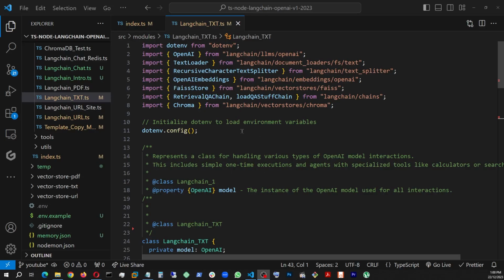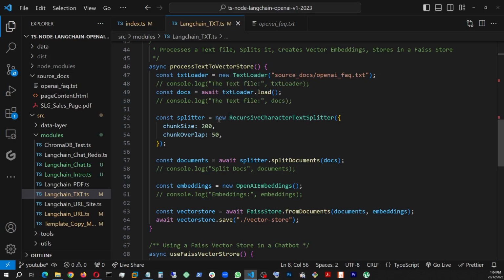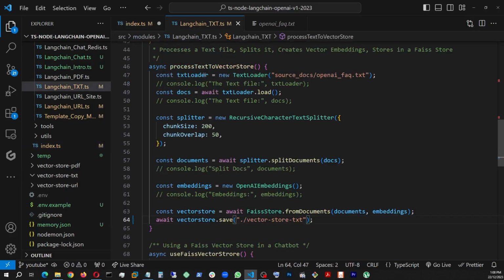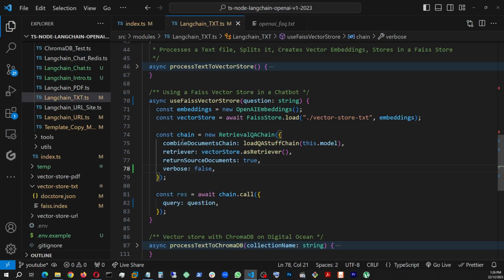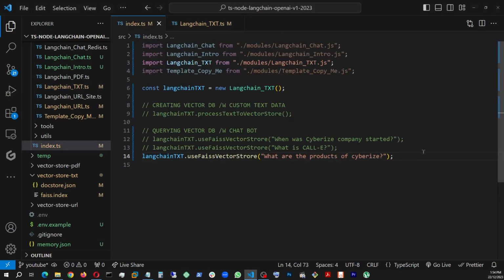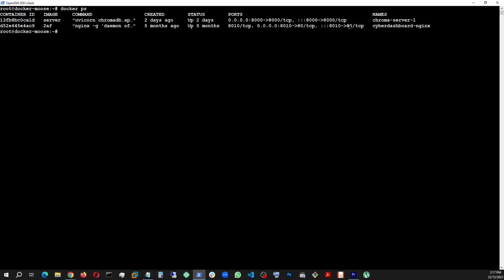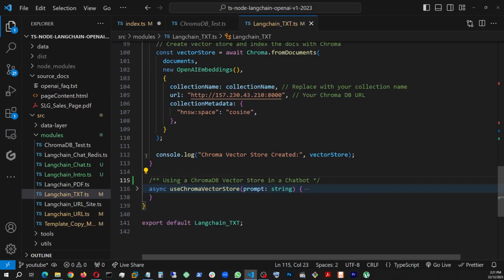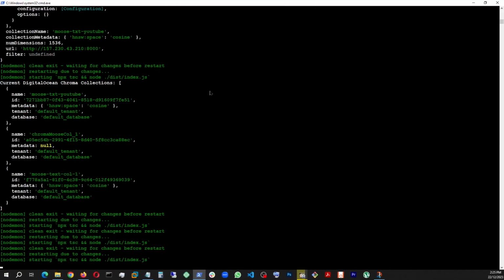LangChain Nodejs Openai TS | Part 4 | Text Loader, Embeddings, Chroma & Faiss Vector Store, Q/A Bot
🚀 Welcome to Part 4 of our comprehensive series on AI development with LangChain, Node.js, OpenAI, and TypeScript! This episode is a deep dive into the advanced techniques of training your own models, creating vector stores, and implementing custom Q/A chatbots. Whether you're an experienced developer or an enthusiastic beginner, this tutorial is packed with valuable insights and hands-on examples to boost your AI programming skills.

👨‍💻 Continuing the journey from our previous videos, we begin with a thorough walkthrough of the development environment, highlighting the package.json, ts.config, and nodemon.config files. We delve deeper into the Object-Oriented Programming structure, emphasizing constructors and methods that will drive your custom AI solutions.

🛠️ In this installment, we focus on a series of advanced AI development tasks:

1. **Train OpenAI Model with Your Custom Text Data**: Learn the process of training OpenAI models using your own text data. We guide you through preparing and importing custom data files for a more personalized and powerful AI model.
2. **Create Vector Embeddings with OpenAI Embeddings API**: Discover how to utilize OpenAI's Embeddings API to create vector embeddings, a fundamental technique for understanding and organizing large volumes of text data.
3. **Split Loaded Text File with Langchain Splitter**: Master the use of Langchain's splitter tool to effectively divide and manage your text files, preparing them for efficient processing and analysis.
4. **Create Vector Store using Faiss**: Step into the world of vector storage and retrieval by learning how to implement a vector store using the Faiss library, enhancing the speed and accuracy of your AI applications.
5. **Create Vector Store in Remote Docker-Based Self-Hosted Chroma DB**: Elevate your skills in data management by setting up a vector store in a remote, Docker-based, self-hosted Chroma DB environment.
6. **Test That Data with a Custom Question/Answer Based Chat Bot**: Put your vector store to the test by integrating it with a custom Q/A chatbot, demonstrating the practical application and effectiveness of your trained models and data stores.

📘 Throughout this tutorial, we continue to offer detailed explanations, code walkthroughs, and practical examples. We also revisit the Langchain library's online documentation and demonstrate further how to utilize these resources to your advantage.

🌐 As we progress through this series, your knowledge and skills will expand, opening up new horizons in AI development. This tutorial isn't just about coding; it's about understanding the full potential of AI and how to harness it for innovative solutions.

👍 If you're as passionate about AI and programming as we are, this series is tailored for you.

💬 Engage with us in the comments section for discussions, queries, or insights. Your interaction enriches the learning experience for everyone involved.

Please check out the GitHub repo: [Your GitHub Repository Link]